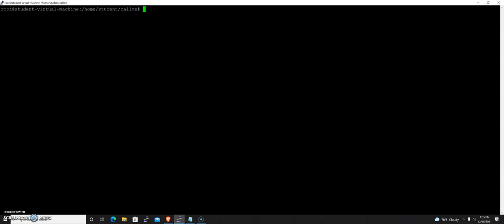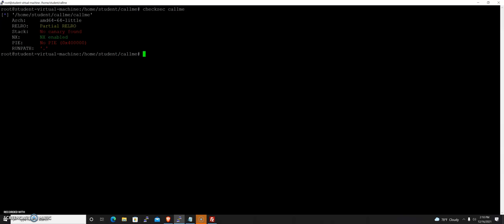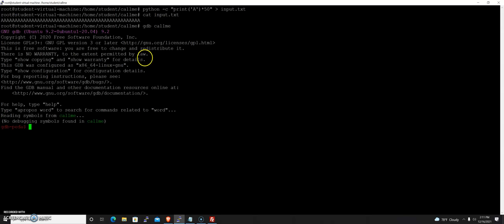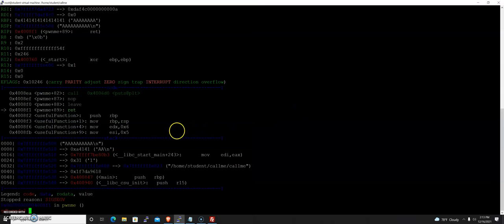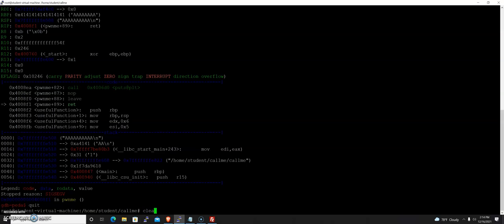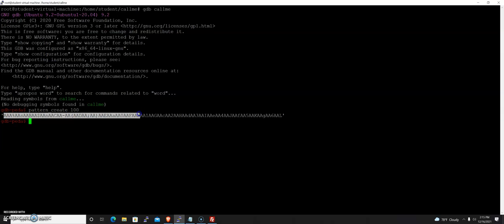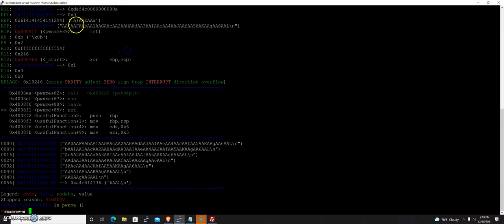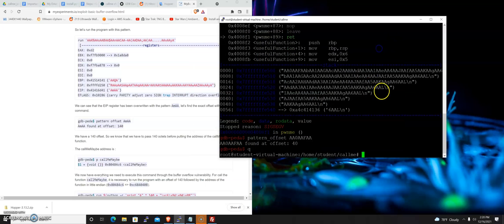Part03_ROP_Gadget_Tutorial_Find_Offset_of_Overflow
In this series, we learn to work with pwntools and ROP gadgets.
Video 3: Finding the offset of our initial overflow
Resources: